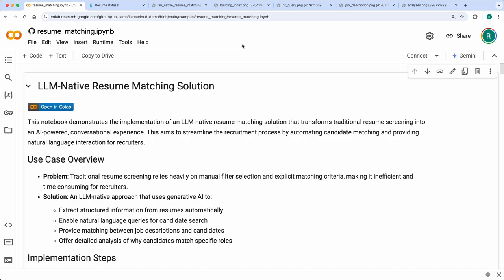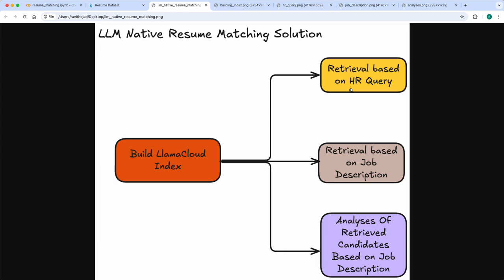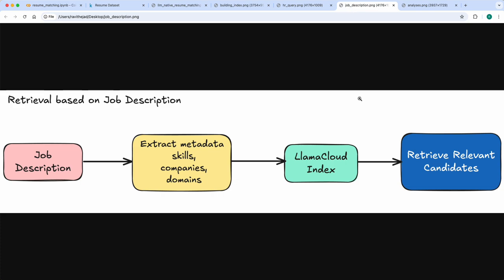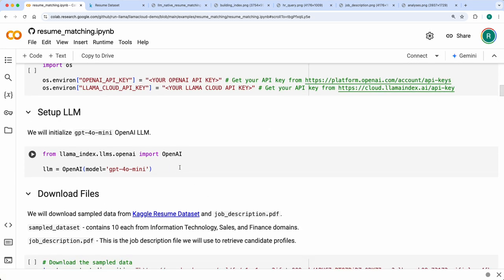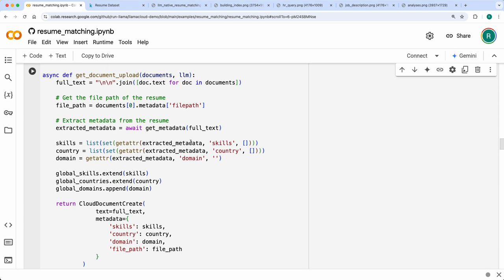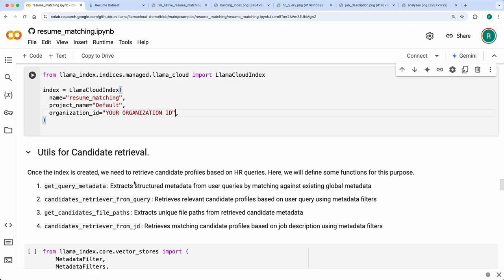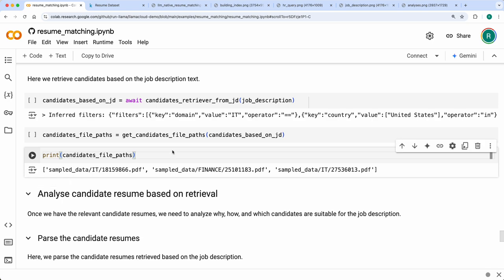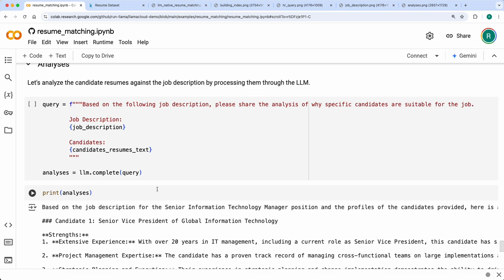LLM-Native Resume Matching Solution with LlamaParse and LlamaCloud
Traditional resume screening relies heavily on manual filter selection and explicit matching criteria, making it inefficient and time-consuming for recruiters.

An LLM-native approach that makes process simpler:
1. Extract structured information from resumes automatically
2. Enable natural language queries for candidate search
3. Provide matching between job descriptions and candidates
4. Offer detailed analysis of why candidates match specific roles

In this video, we provide a quick walk through of the notebook that demonstrates the implementation of an LLM-native resume matching solution that transforms traditional resume screening into an AI-powered, conversational experience. This aims to streamline the recruitment process by automating candidate matching and providing natural language interaction for recruiters.

Note: This approach serves as a starter solution and may require further tweaks to make it production-ready.